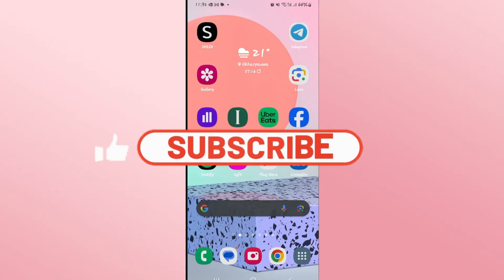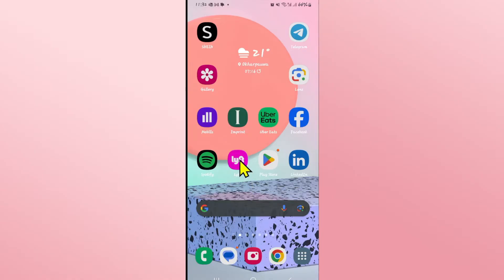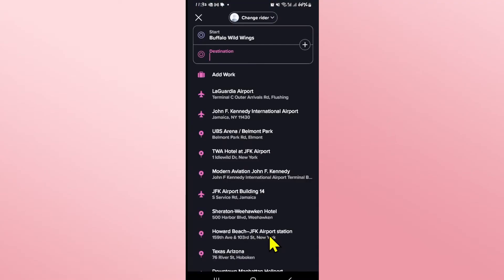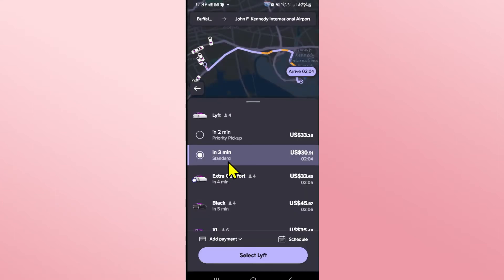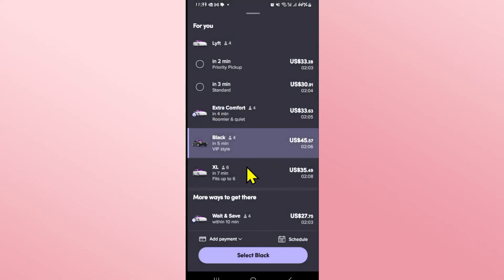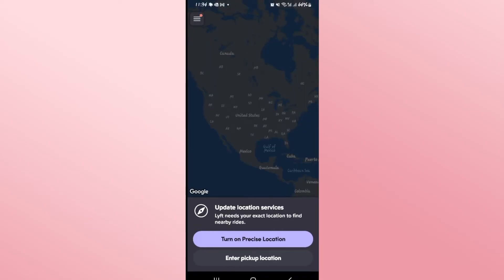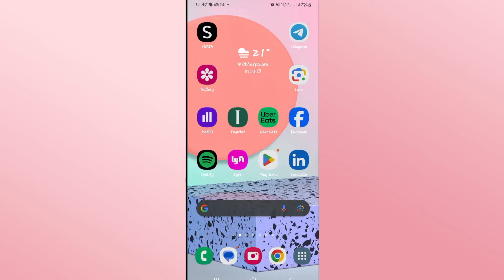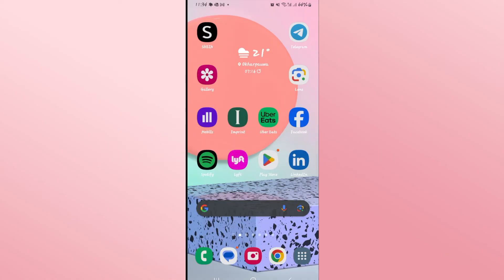How to Book Lyft with Different Car Seats 2024?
In our tutorial, we'll guide you through the process of booking a Lyft ride with various types of car seats, ensuring the safety and comfort of passengers of all ages. Whether you're traveling with infants, toddlers, or young children, knowing how to request a Lyft ride with the appropriate car seat is essential for peace of mind and compliance with safety regulations.